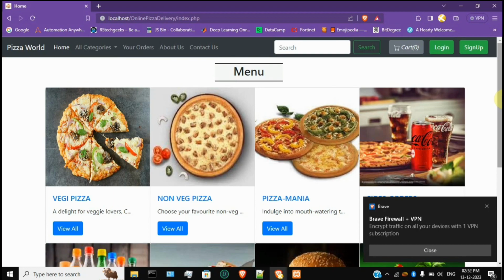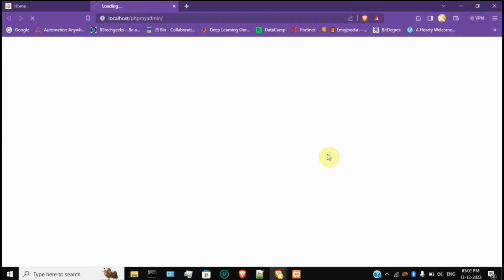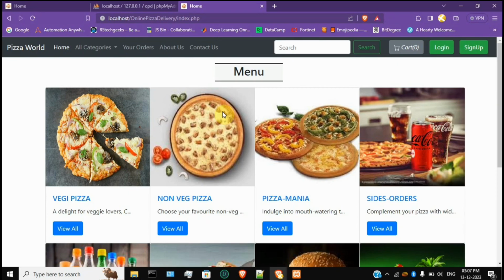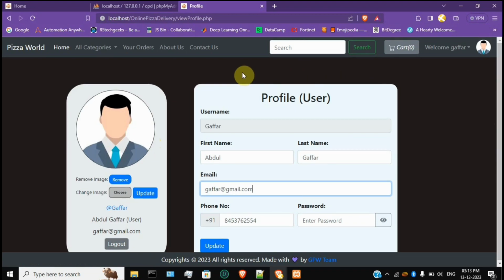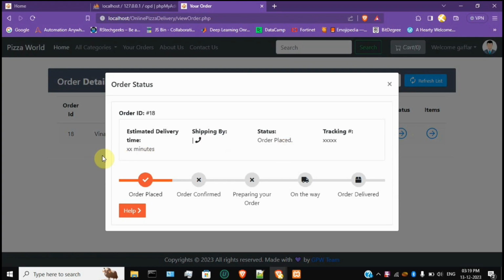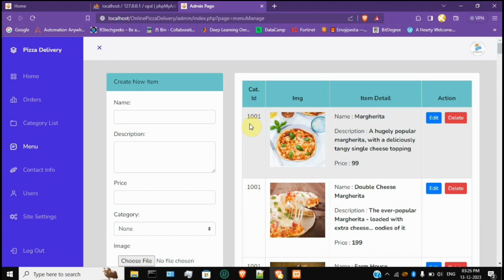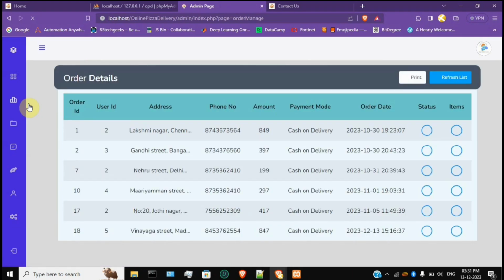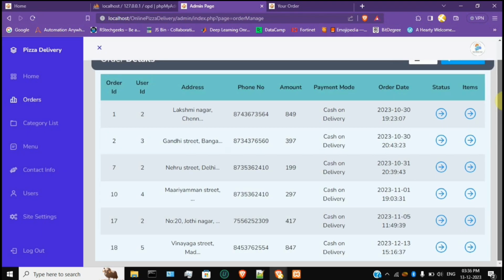🍕Online Pizza Ordering System using PHP | Source Code with Report | Genie Projects World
📍ⓅⓇⓄⒿⒺⒸⓉ ⓃⒶⓂⒺ: Online Pizza Ordering System

💡𝑫𝒆𝒗𝒆𝒍𝒐𝒑𝒆𝒅 𝑩𝒚: GPW Team

🎀Category: Premium Project

📑Summary:

The Online Pizza Delivery System doesn't just stop at facilitating customer orders; it redefines the relationship between customers and restaurants. With features such as a comprehensive menu presentation, real-time order tracking, and a feedback system, the project fosters a dynamic and interactive environment. Restaurants benefit from a user-friendly management portal, enabling them to update menus in real-time, manage orders efficiently, and respond to customer feedback, thereby enhancing overall service quality. the Online Pizza Delivery System represents a transformative leap in the pizza industry, seamlessly blending the love for pizza with the convenience of modern technology. Through the adoption of a dynamic online platform powered by PHP, this system not only addresses the limitations of traditional ordering methods but also introduces a host of features that redefine the pizza delivery experience for both customers and pizza establishments.

How to Download Your Source Code – Made Easy! 🚀

💻 Step 1: Open your favorite browser and search for “Genie Projects World.”
🌐 Step 2: Click on the first result – that's us! (genieprojectsworld.com)
📂 Step 3: Head to the Our Offerings dropdown and select ➡️ Premium Projects.
🔍 Step 4: Find the Online Pizza Ordering System PHP Project and grab it for just ₹549 (INR)!

🎁 What You Get as Bundled Offer:
✅Complete source code (both User & Admin Panel UI)
✅SQL File
✅Project Summary
✅Report (docx) File

✨ Start building your dream project today. Let's make magic together! 😉

Join our GPW community and stay updated with the latest projects! 🎉

Show your love and support for GPW community! 💕

🙌 Your support helps us keep sharing amazing content and empowering students worldwide! Thank you for being part of the GPW journey! 💜

online pizza ordering system project in php,
pizza ordering system php,
online pizza ordering system,
online pizza ordering system project in html,
pizza ordering system visual basic,
online food delivery website using php,
online food ordering system in php project
pizza delivery php project,
pizza website php,
pizza ordering system java,
php pizza ordering system,
pizza delivery web application,
pizza management system website project
pizza delivery system php project
pizza shop project
pizza shop project report
online pizza delivery project report
project pizza delivery

Copyright Info:
If you are a copyright owner and want your work to be removed from our channel PLEASE contact us via email  or leave us a personal message here and we will remove your material right away. 𝗣𝗟𝗘𝗔𝗦𝗘 𝗱𝗼 𝗻𝗼𝘁 𝗼𝗽𝘁 𝗳𝗼𝗿 𝗮 𝘆𝗼𝘂𝘁𝘂𝗯𝗲 𝘀𝘁𝗿𝗶𝗸𝗲.